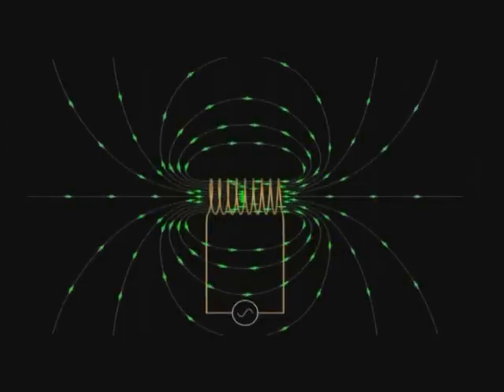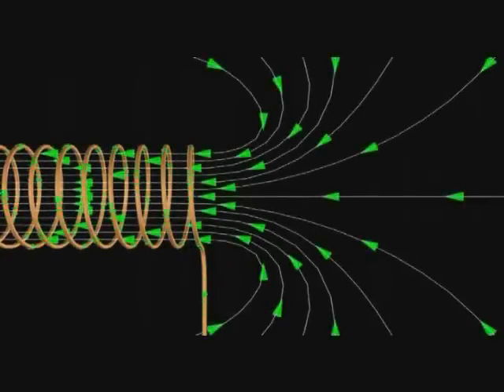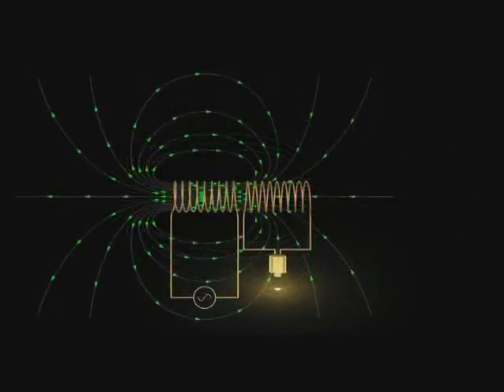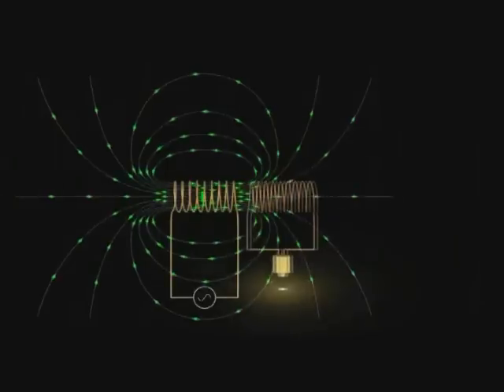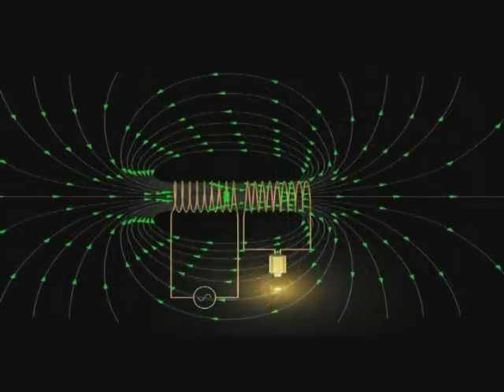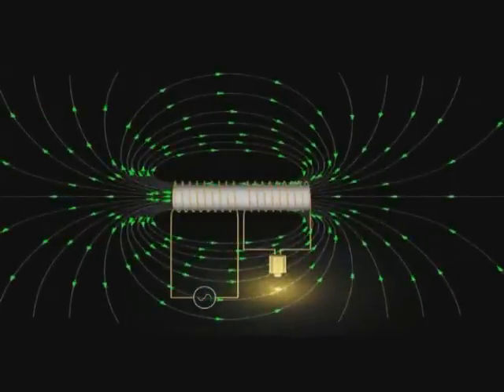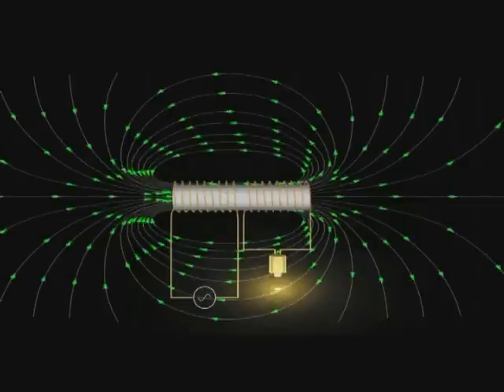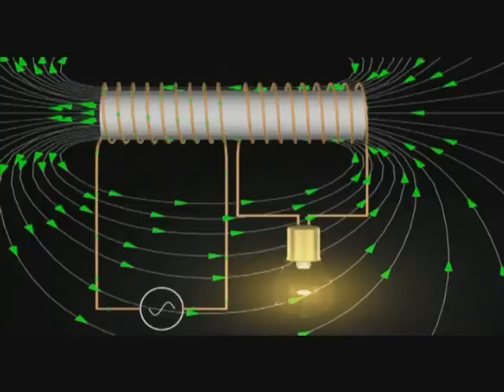Elektromanyetik indüksiyon Animasyonu